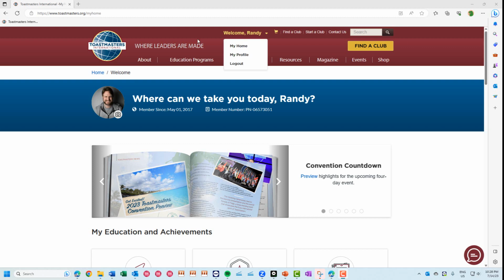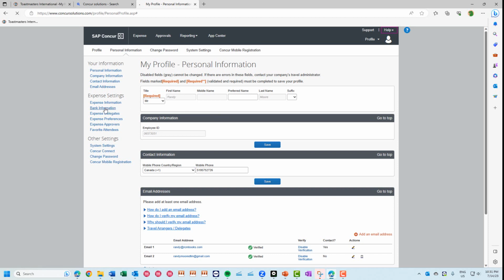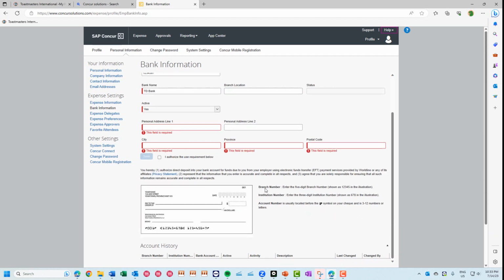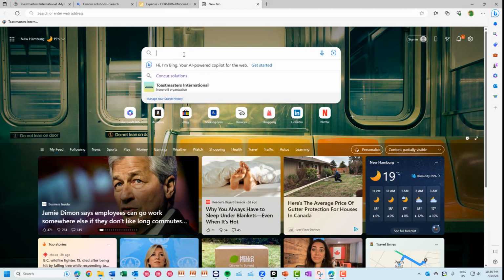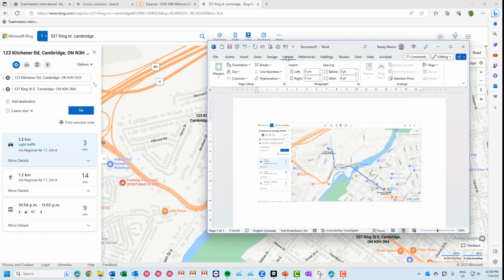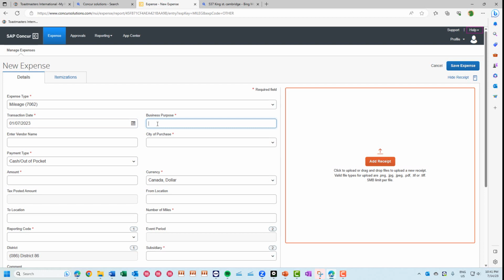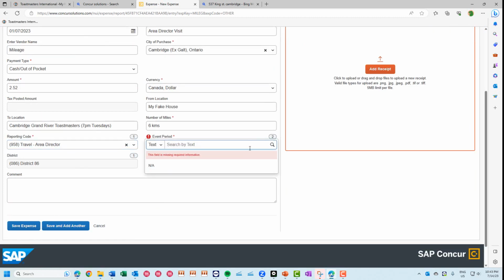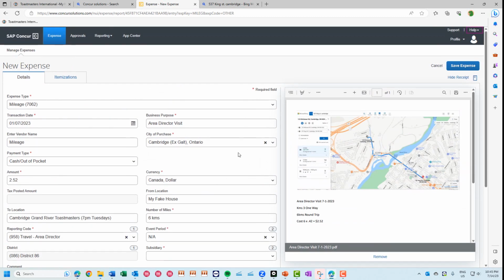Concur Training Video for the District Executive Council July 2023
Randy shows the District Execs how to log on to Concur and be reimbursed.